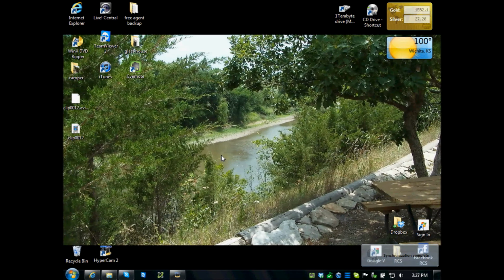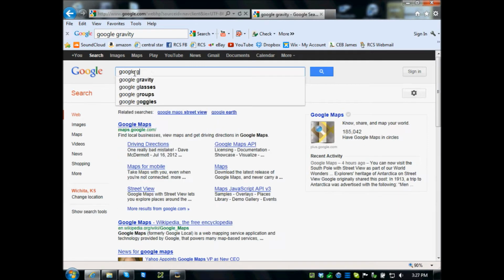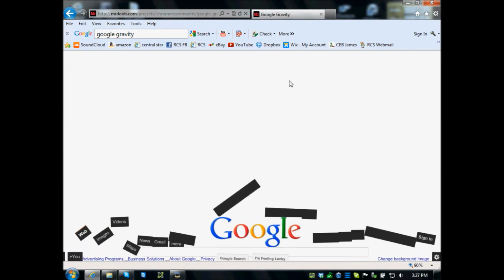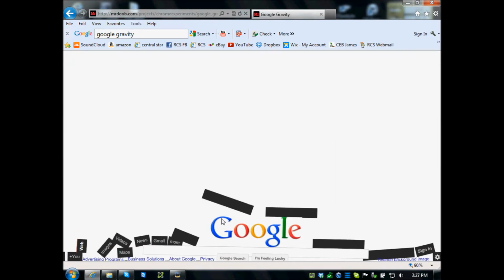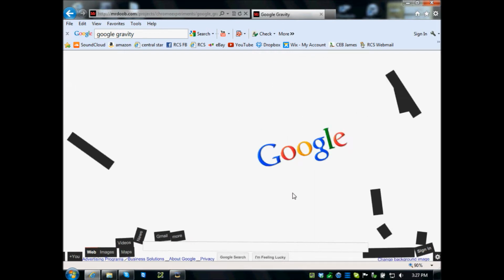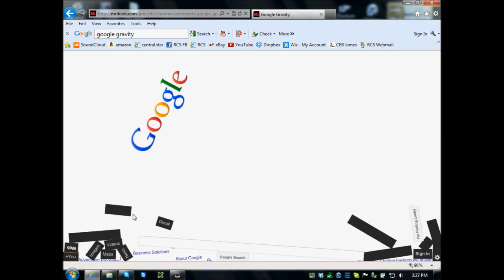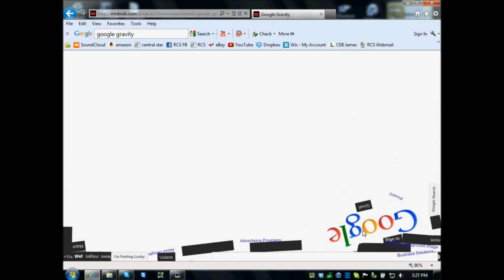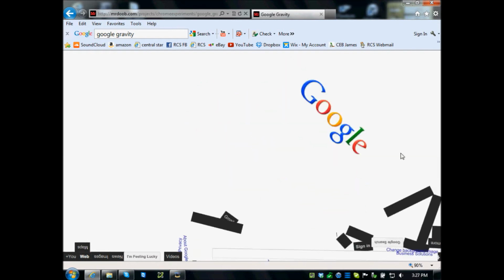The Google Gravity Easter Egg